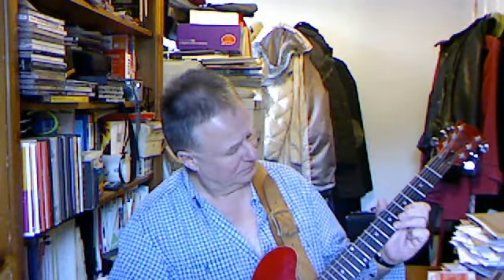Guitar Technique - Hammers and Pulls #2 Alvin Lee Riffs.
Griff gives you some hammers & pulls to try.